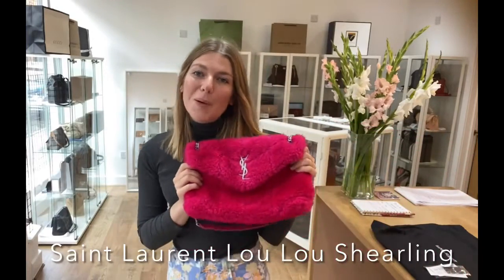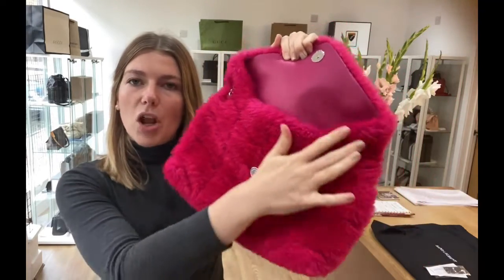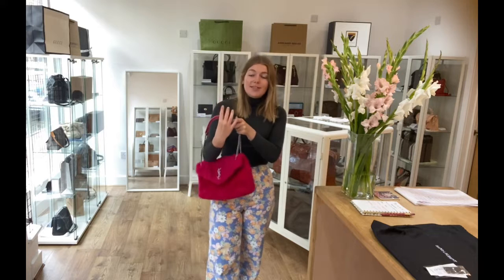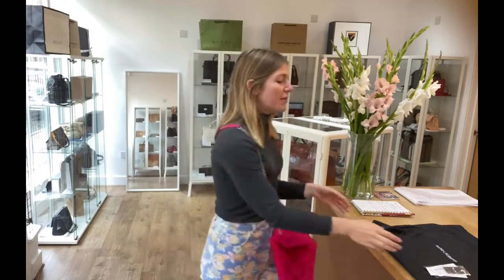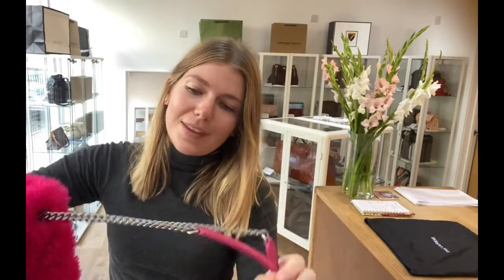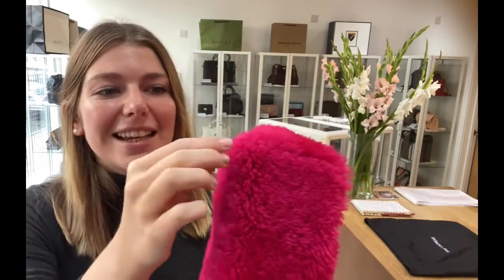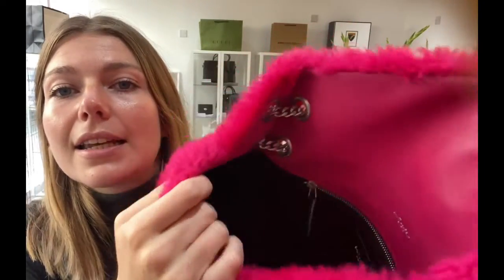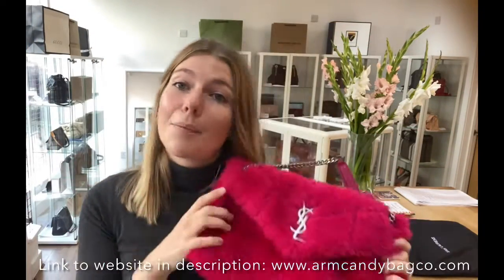Saint Laurent Loulou Shearling Bag Review